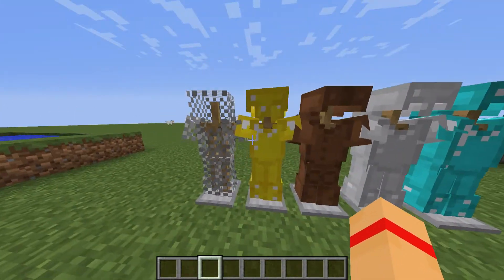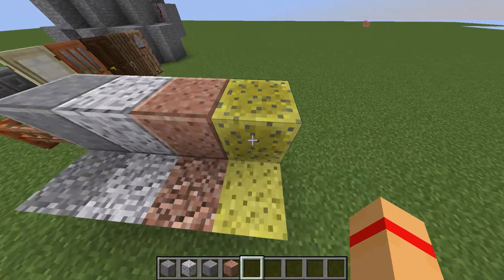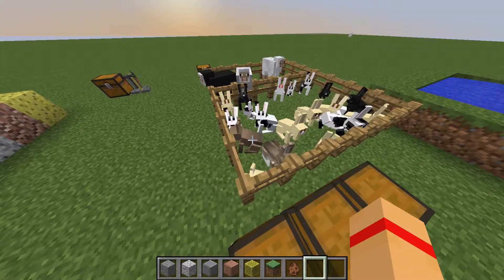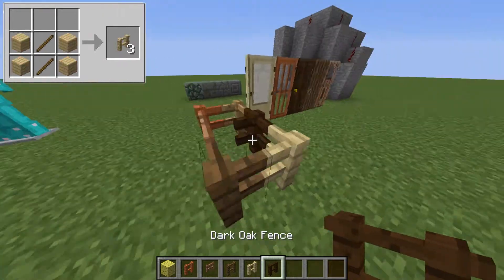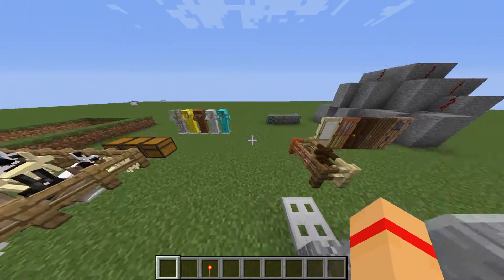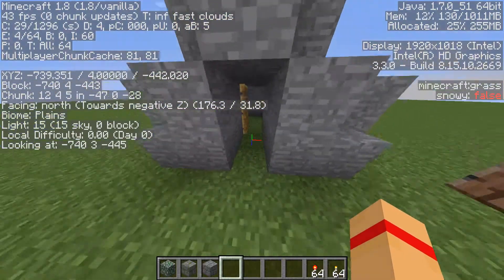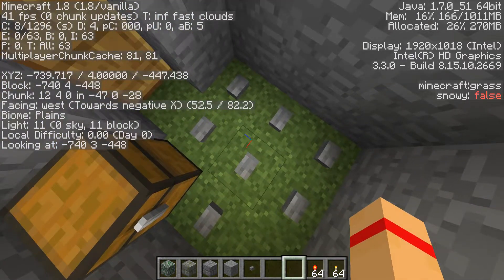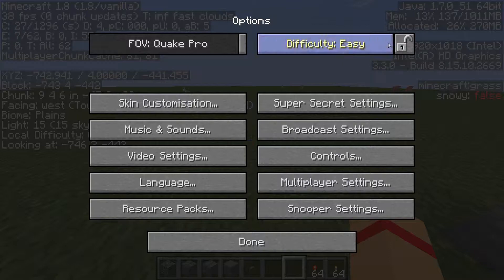Minecraft 1.8 | The Bountiful Update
Here are links here to go to stuffs related to this channel! Be awesome and check all these links out it would REALLY REALLY help me out A LOT!!